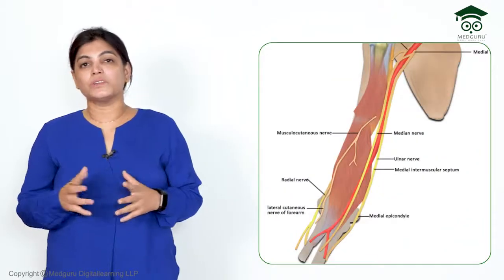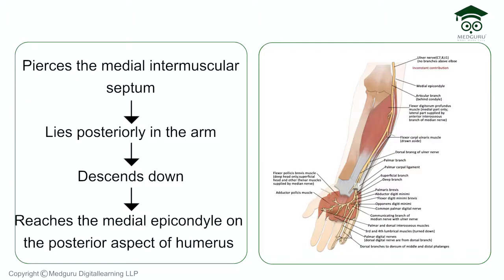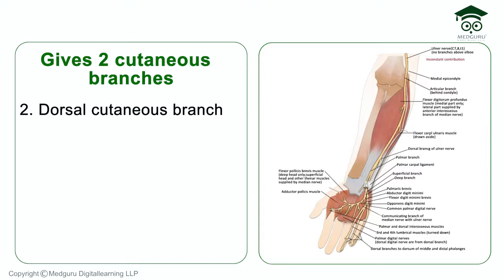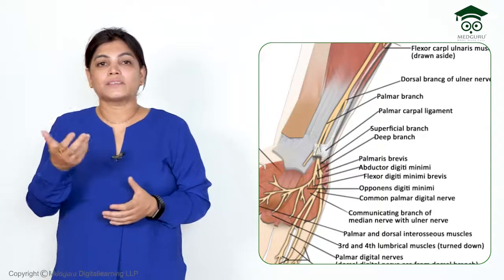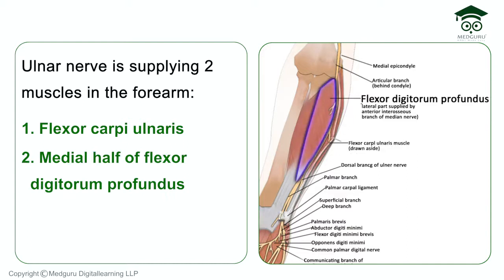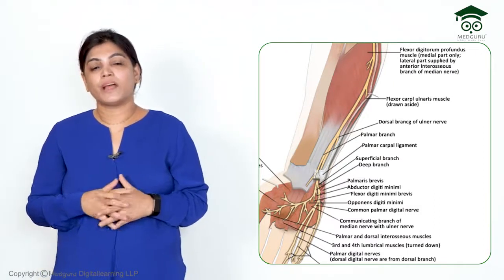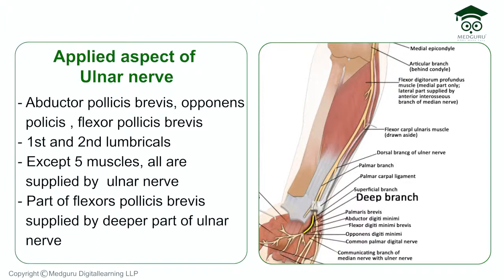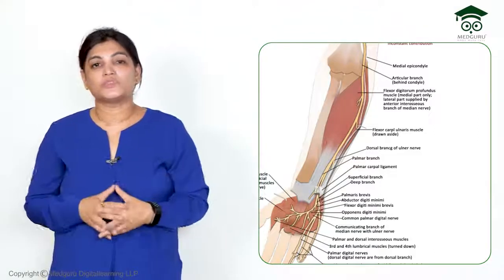Ulnar nerve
Download the Medguru app now and get all the Upper limb anatomy video lectures for FREE!

With our -
- Top faculty of India from AFMC Pune
- World-class animation
- How - to - draw tutorials for anatomy diagrams

You are sure to top Anatomy, with ease! Both faster and smarter!

Make Anatomy easy with Medguru!